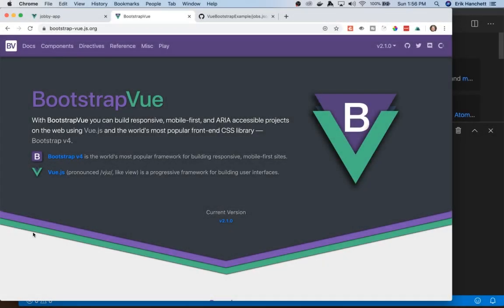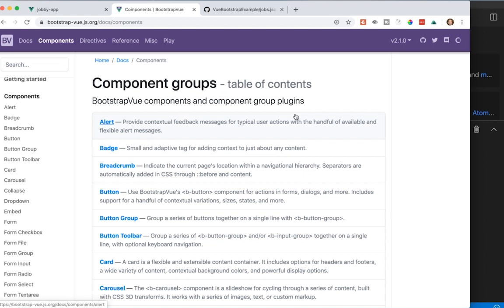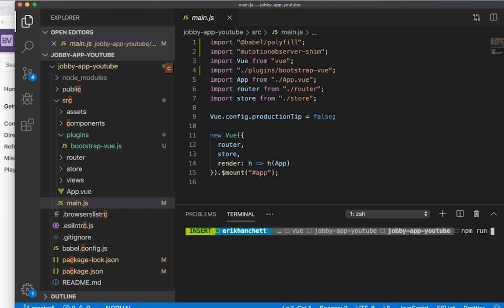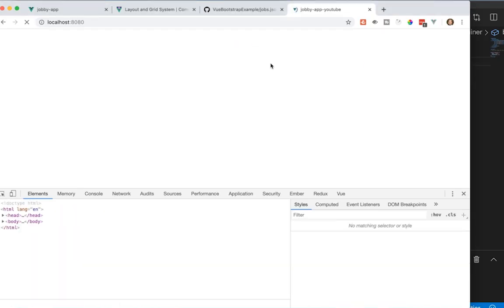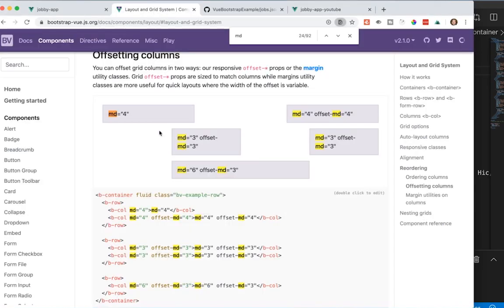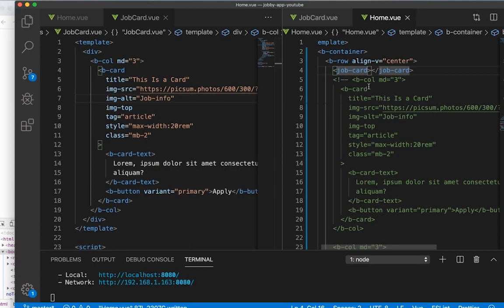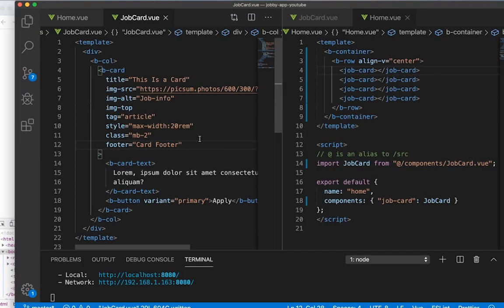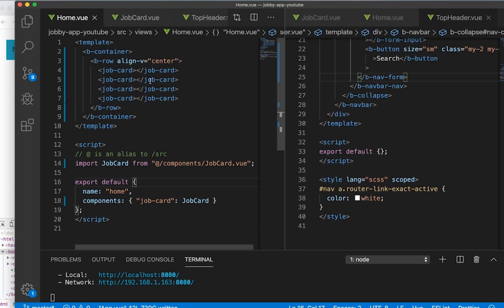Introduction to Bootstrap With Vue - Full App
Bootstrap Vue is a really cool library that work with Vue. It wraps Bootstrap 4 around Vue and makes it easy to create components. In this tutorial I go over how to get started and how to create an app!

★★E-degree to do with Eduonix★★

★★The Best courses in Web Development Are -

3. Projects in MongoDB - Learn MongoDB Building Projects

Links